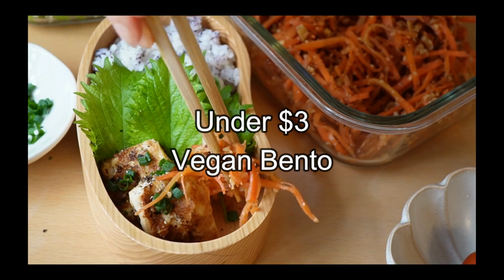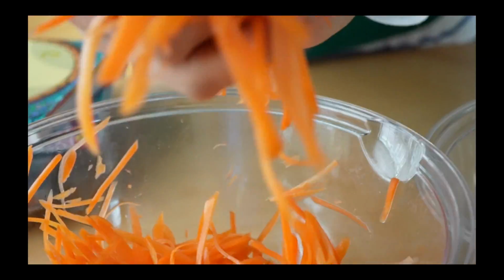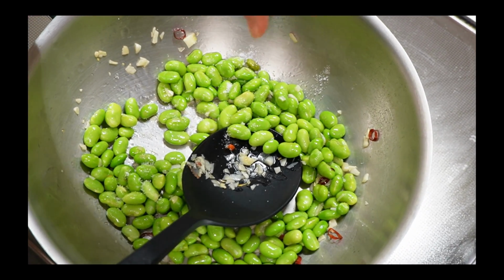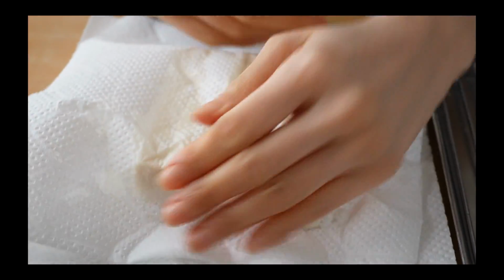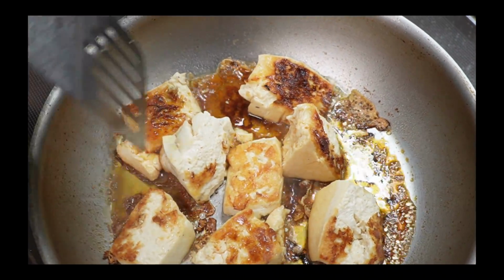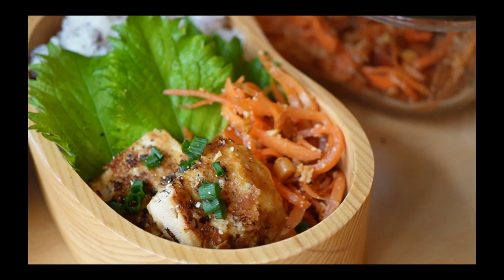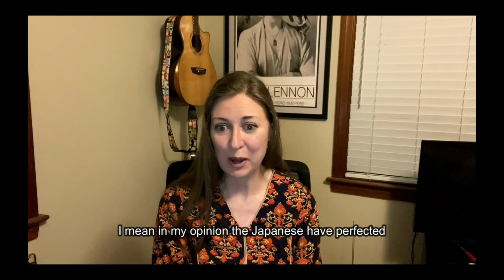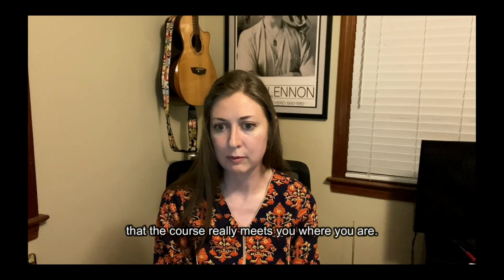Smart Japanese Bento Habits: Reset Your Energy with Simple Vegetarian Meal Prep 🍱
Stop the "healthy eating" confusion and find your sustainable rhythm. 🌿
If you’re ready to invest in a lifestyle that makes you feel light, energized, and balanced for years to come, let’s talk. Book your free discovery call here:

💛 What you get in my 1:1 coaching: 💛
✅ A Mindful Japanese Kitchen – Transform cooking from a daily chore into a calming ritual that fits your busy life.
✅ Time-Tested Japanese Wisdom – Harness the power of seasonal whole foods and traditional fermented ingredients like Miso and Koji to reset your gut health, boost energy, and feel light naturally.
✅ Your Sustainable Rhythm – No more rigid rules. We’ll build a flexible way of eating that brings peace to your mind and body.

🍲Recipes
CARROT SALAD

com/miwasjapanesecookingclass/